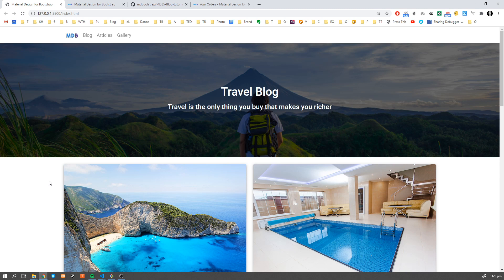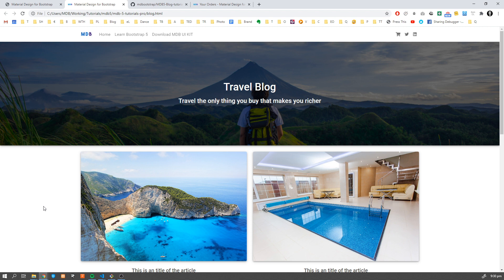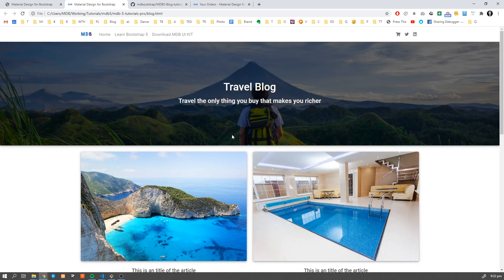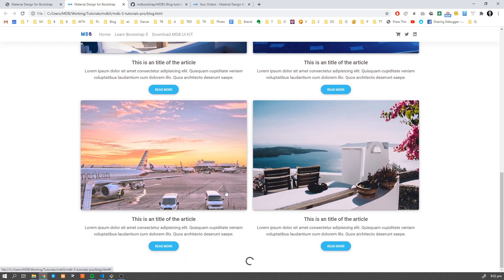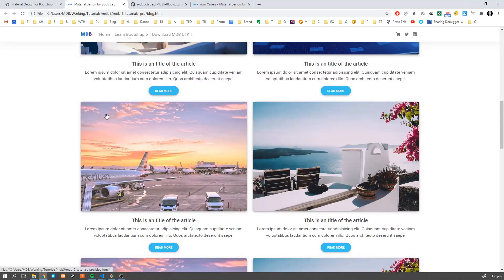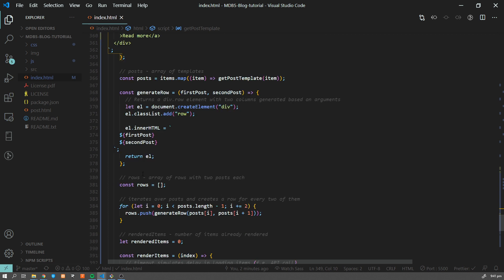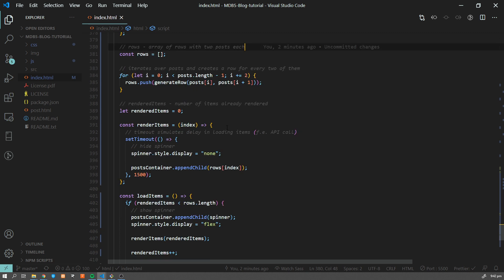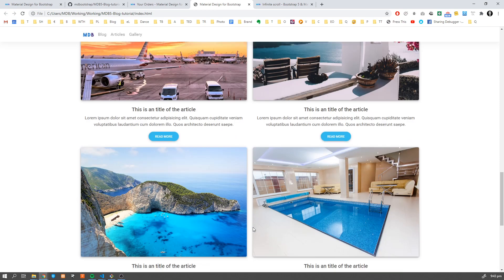Advanced Blog Page with Bootstrap 5 & Material Design 2.0 (MDB 5 tutorial) Part 2/2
In this video, we'll create a responsive blog page using MDB 5. With advanced features like infinite scrolling and lazy loading, you can give your website a more professional look.

You bought the pro version and you don't have access to the repository?

Credits:
Unsplash.com